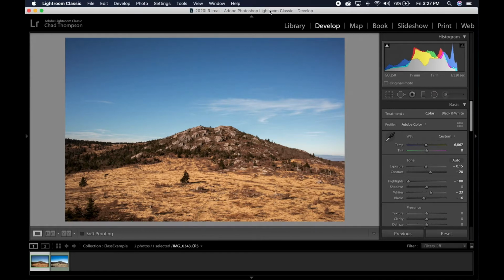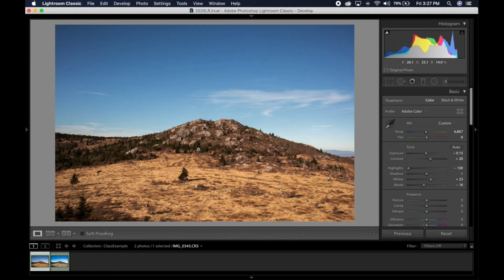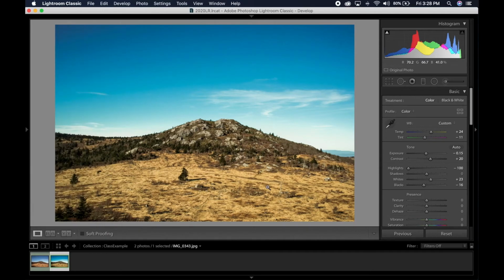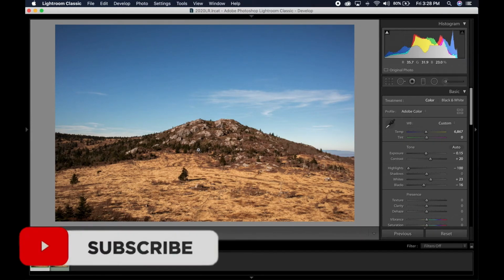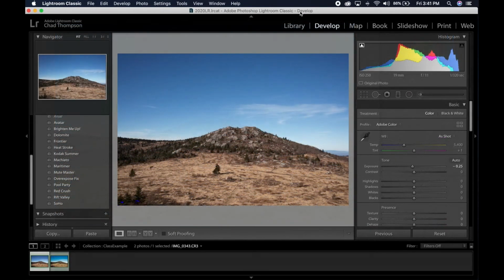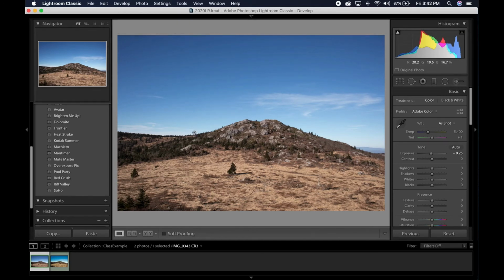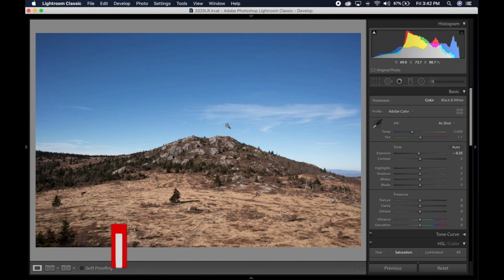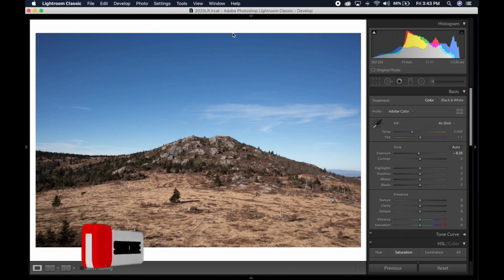Adobe Lightroom Tutorial Part 2 RAW vs JPG + Setting up Lightroom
Hello everyone!!!
 This is the second video of the series on Adobe Lightroom tutorials.
  In this video I've introduced about RAW and JPEG formats and a basic setting up of the lightroom setup.